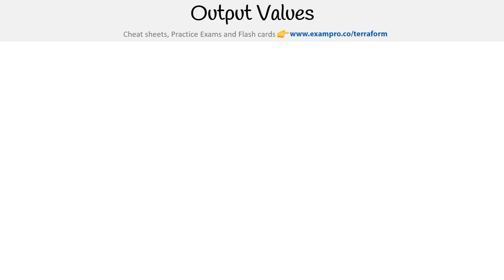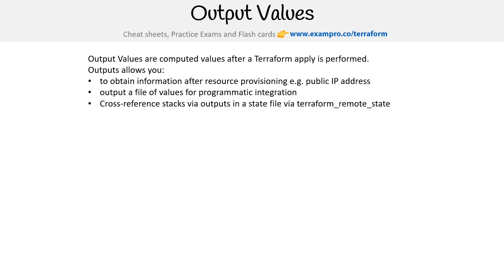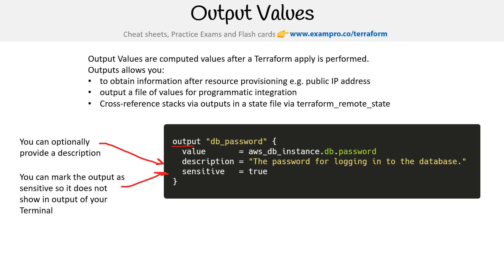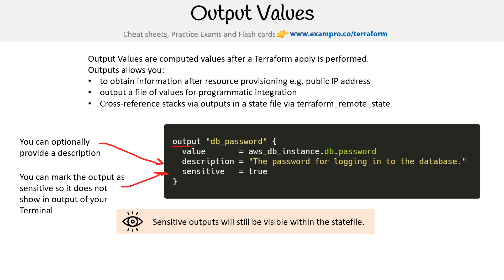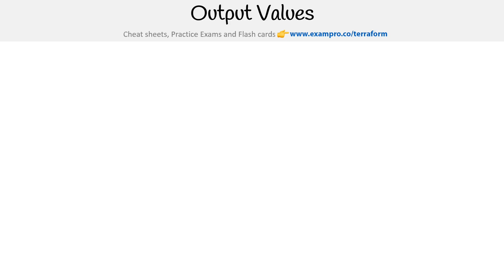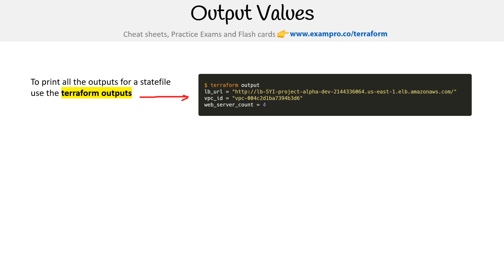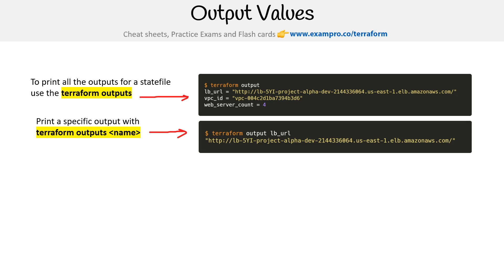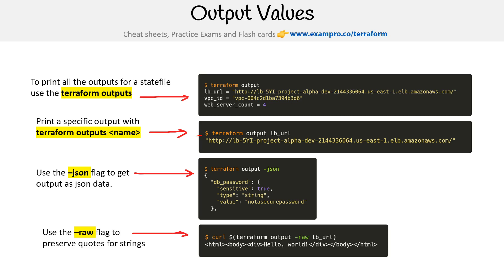Understanding Output Values - HashiCorp Terraform Associate (003)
Discover how to use output values in Terraform to extract information from your configurations. Learn how output values provide useful insights after deployment.